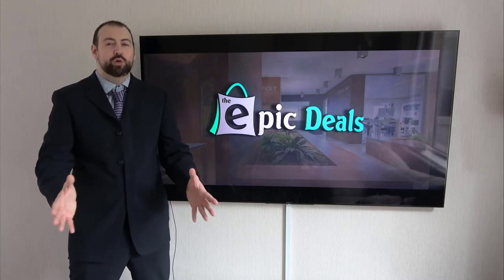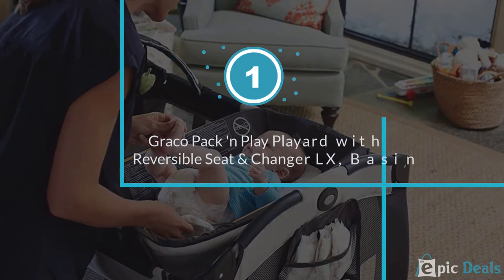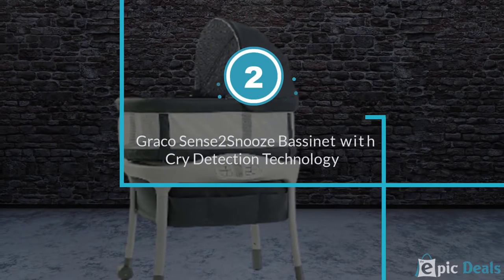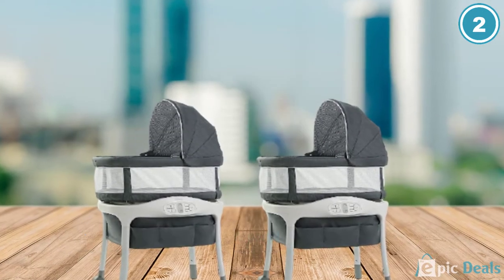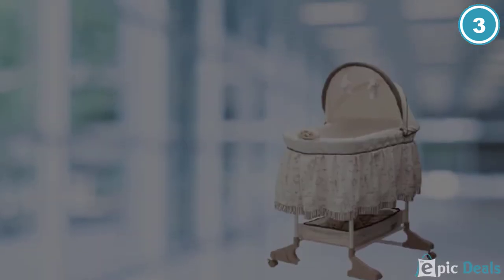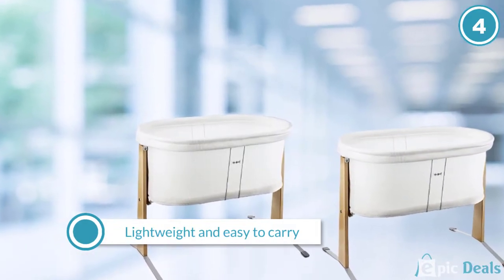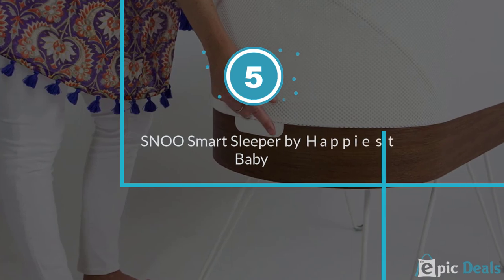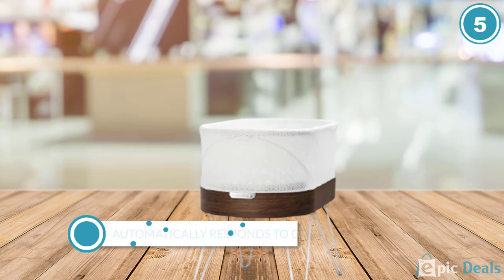Top 5 Best Bassinets Mentioned Review in 2023 [Epic Deals]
Bassinets mentioned in this video-
0:37 1. Graco Pack 'n Play Playard with Reversible Seat
1:28 2. Graco Sense2Snooze Bassinet
2:14 3. Delta Children Rocking Bedside Bassinet
3:02 4. BABYBJORN Cradle - White
3:48 5. SNOO Smart Sleeper by Happiest Baby

What are the Best Bassinets?
Maybe you are searching for a top Bassinets. I know it's a very frustrating part to find the best one. To help you in this part, We analyze as many products as we can, read countless reviews, and pick the epic deals for you.